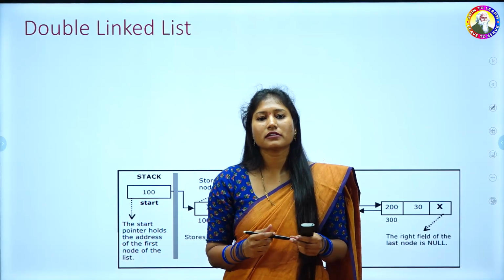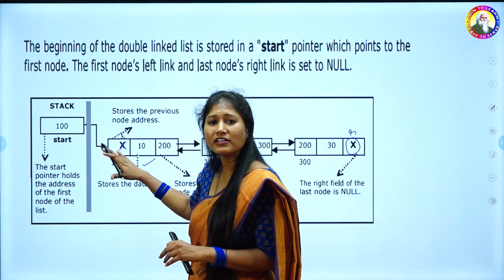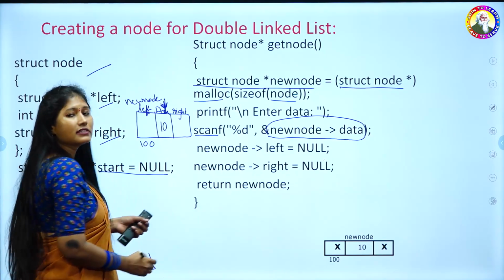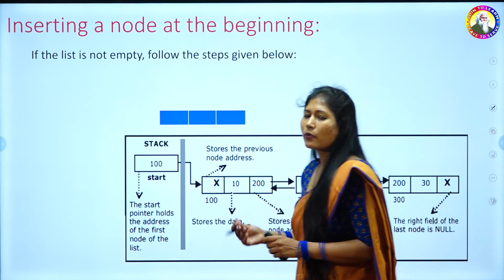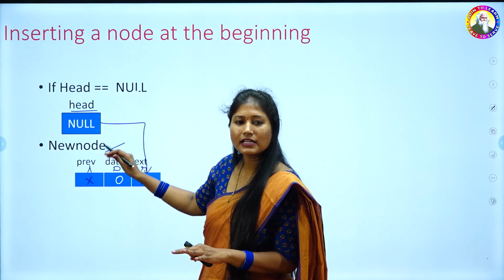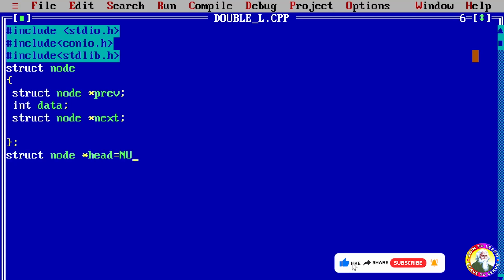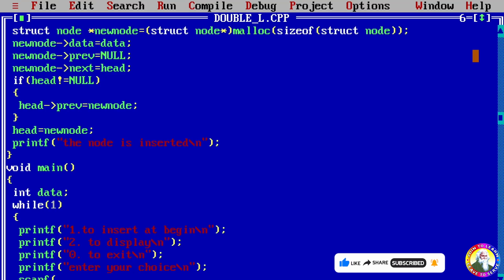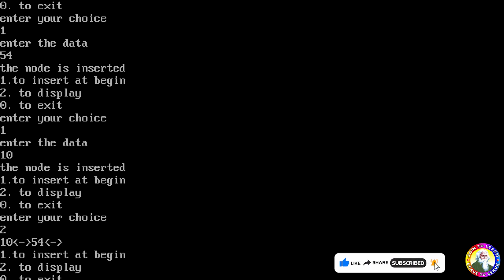Double Linked List – Insertion at Beginning 🔁 | DSA by Kiran Mayee Madam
Learn how to perform **insertion at the beginning** in a **Doubly Linked List**, explained in a simple and clear way by **Kiran Mayee Madam**. This is an important DSA topic, especially useful for students preparing for interviews, coding rounds, and exams.

📘 **Topic:** Insertion at Beginning in Double Linked List
👩‍🏫 **Instructor:** Kiran Mayee Madam
📚 **Subject:** Data Structures & Algorithms (DSA)
🔍 **What’s Explained:**
- Structure of a doubly linked list
- Pointer manipulation (prev & next)
- How to insert a new node at the head
- Code explanation with dry run

✅ Best For:
- B.Tech, Degree, Polytechnic students
- Beginners in DSA
- Technical interviews & university exams